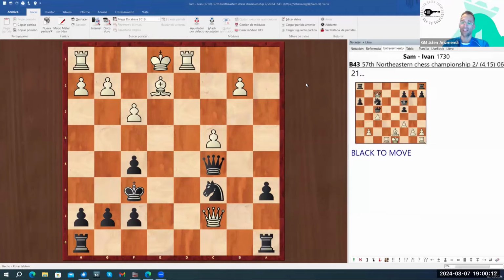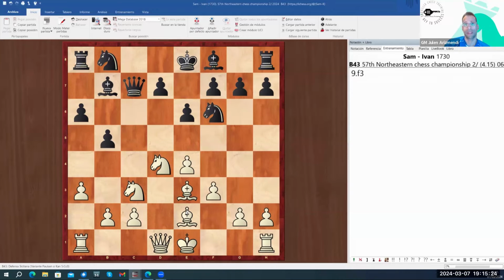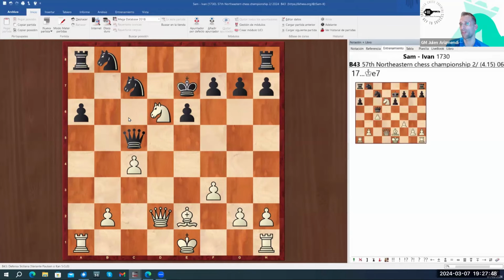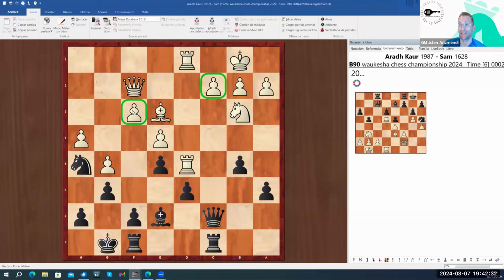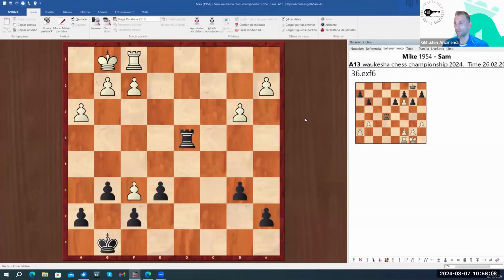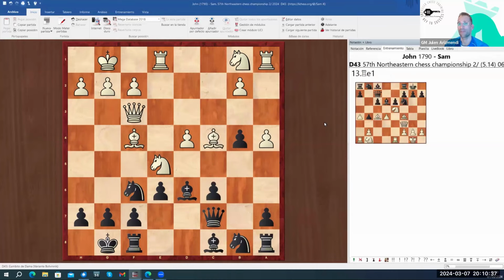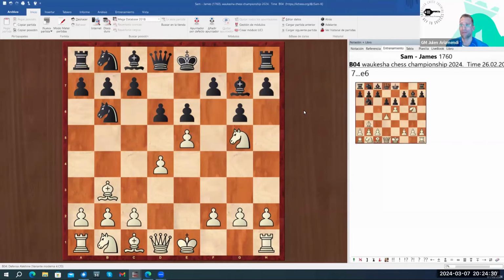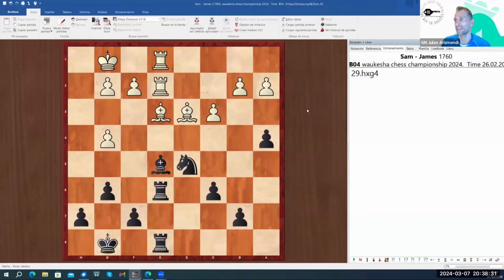Analyse my Tournament with GM Julen Arizmendi - every Thursday on Killer Chess Training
Every Thursday, GM Julen Arizmendi takes on the ANALYSE MY TOURNAMENT challenge!
Before each session, students are able to download a small collection of positions to work on in advance, should they choose to do so, of moments Julen found especially interesting, which he will go through in the class. They are not strict exercises and it is not a homework class, but if you want to have a look, you can find the PDF for this session here, to work on it before playing the video!

Have you ever wondered how to improve your chess, but you are lost in the plethora of material out there?
On Killer Chess Training, GM Jacob Aagaard curates material for Killer Homework (2100+) and Friendly Homework (under 2300). All members of the academy have the right to work and submit both every week, and get personal feedback on both!

Our chess academy is our happy place! We hope that it will also be your happy place. We have daily live lessons, a huge amount of recorded classes, great trainers and the friendliest online chess community! So, if you want to get better at chess, and spend time with nice people, check us out!